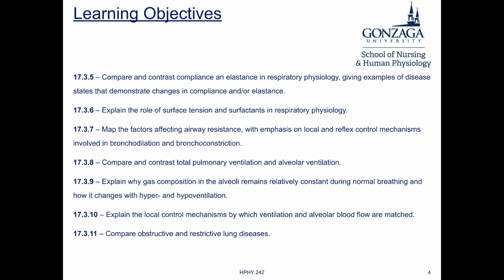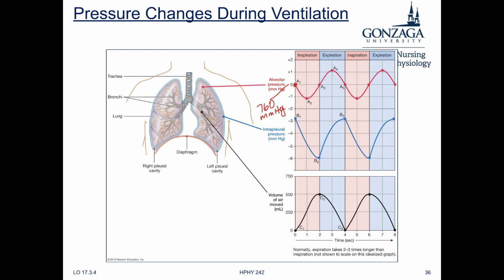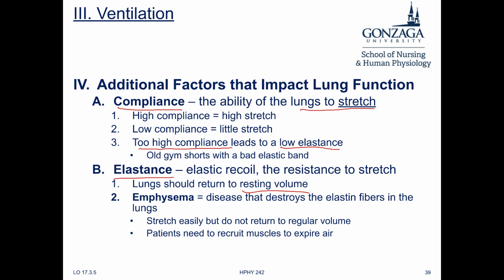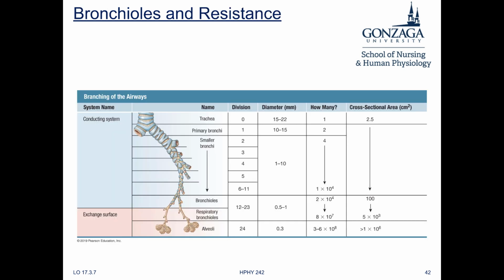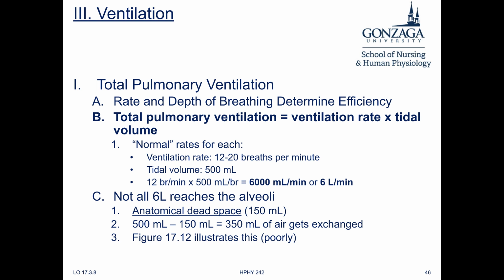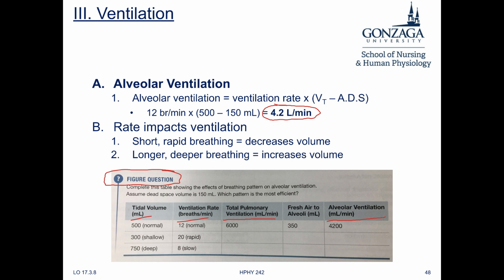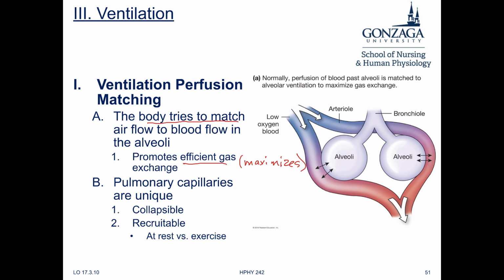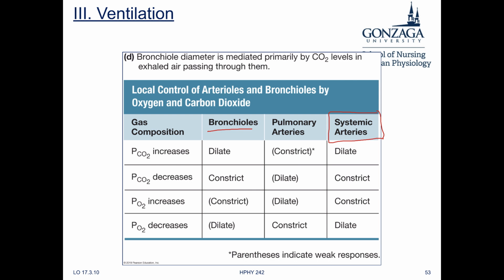Ch 17 Video Lecture - Ventilation